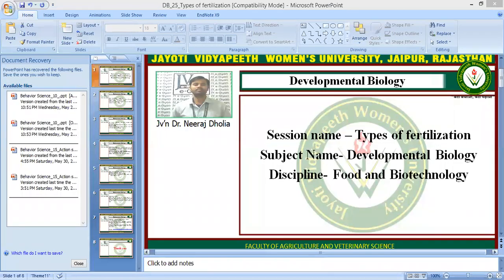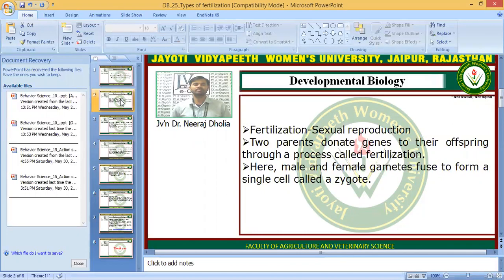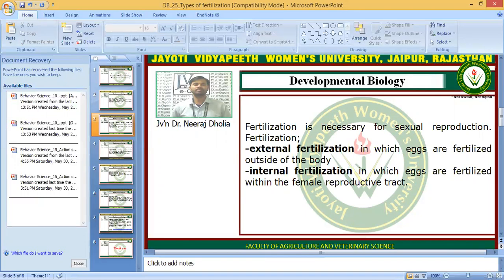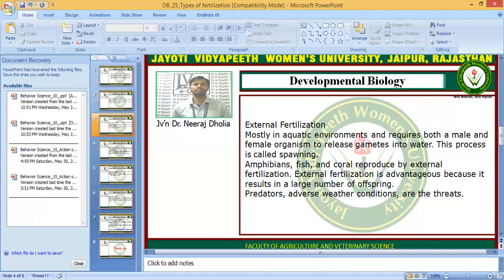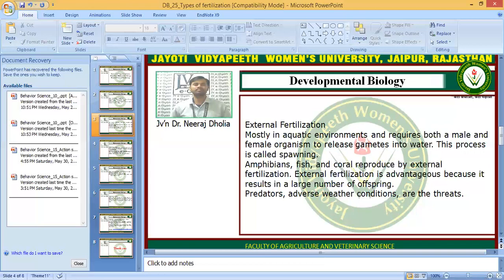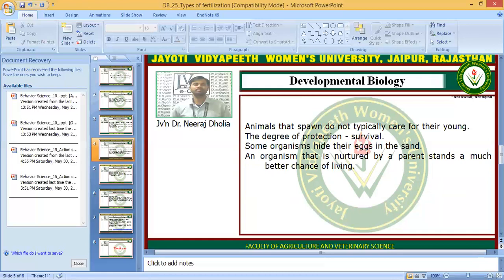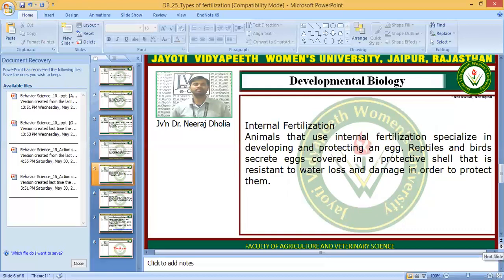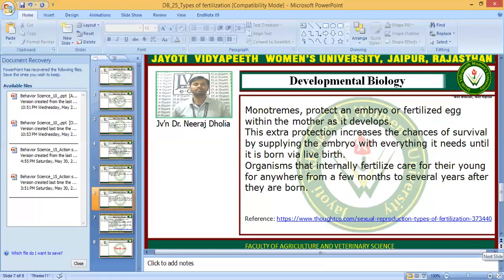Jayoti Vidhyapeeth Women’s University-Types of fertilization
Session: Types of fertilization